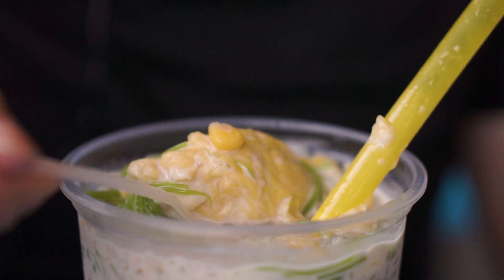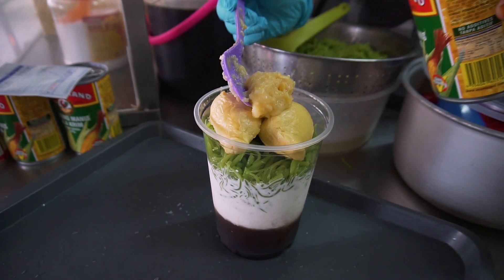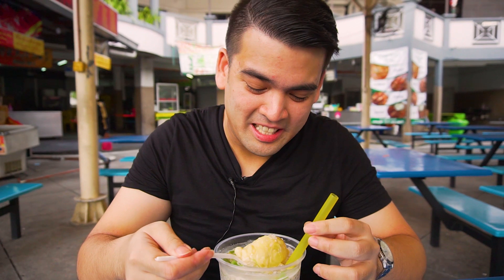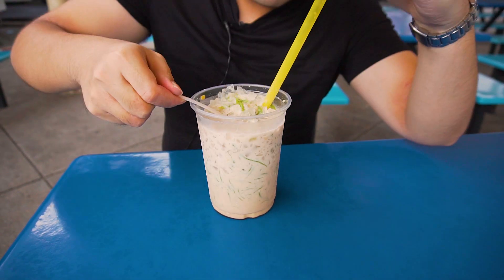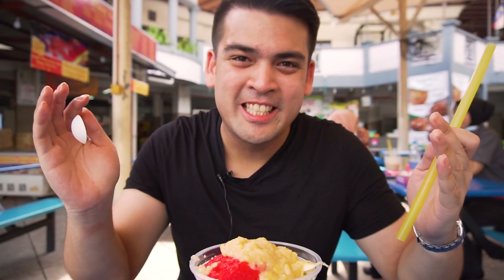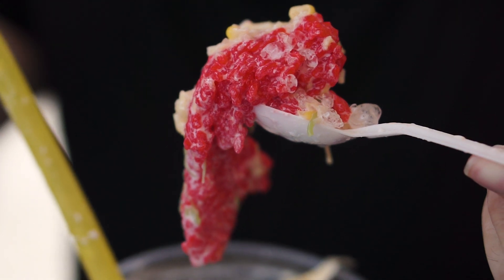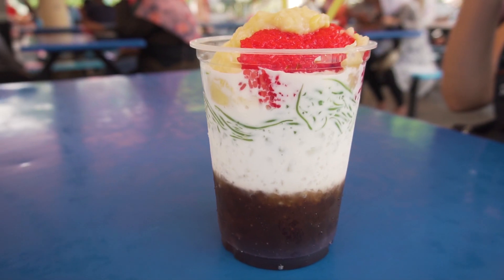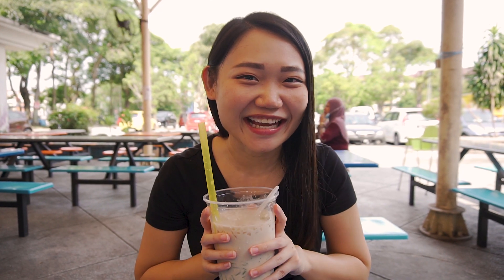DURIAN CENDOL - The Ultimate Dessert! | Rojak & Cendol Shah Alam (Seksyen 24)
Cendol is a popular local dessert among Malaysians, while Durian, also known as the king of fruits, is a highly-sorted after delicacy that durian lovers look forward to every year. Combining both Cendol and Durian together, you have the Durian Cendol! The typical durian season is usually around June to August in Malaysia, so this dessert is also seasonal. We're glad to have visited this popular spot at Rojak & Cendol Shah Alam that serves awesome Durian Cendol! If you're a durian lover, you should definitely try this heavenly dessert combination! Even if you're not a fan of Durian, you may try their other cendol variation, as they serve 100 types of cendol here! If you're feeling hungry, you should definitely try adding the pulut (glutinous rice) onto your cendol to make it as your meal!

➡️Location:
🔹 Rojak & Cendol Shah Alam (Seksyen 24)
Address:  Medan Selera Delima, Lot G.2, Jalan Bawang Putih 24/34, Seksyen 24, 40200, Shah Alam, Selangor, 40200 Shah Alam
Opening hours: 12pm - 12am (Closes on Mondays)

➡️What we ordered:
1. Cendol Durian (D24) - RM 20.00 (Large)
2. Cendol Durian (D24) with Pulut - RM 22.00 (Large)